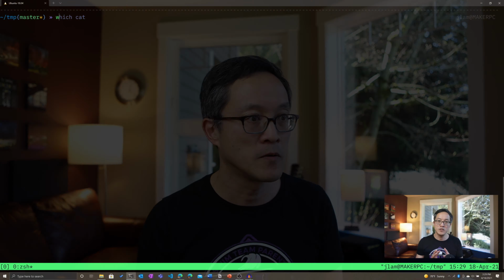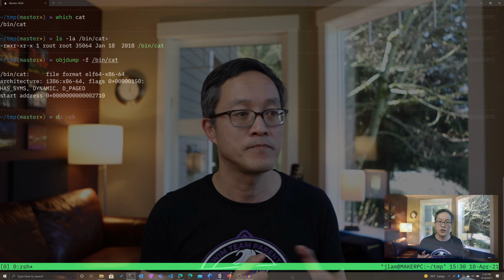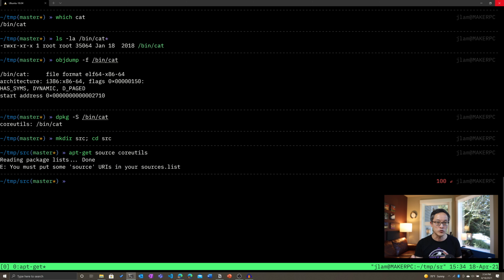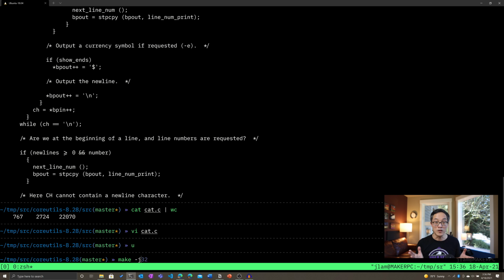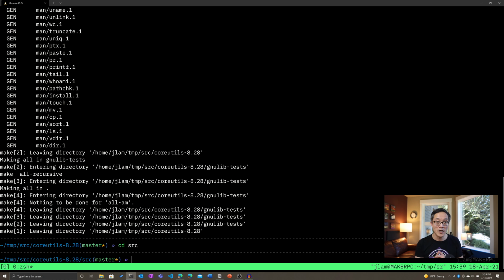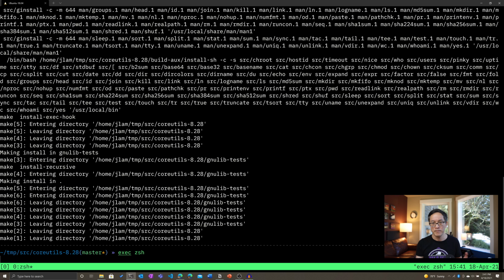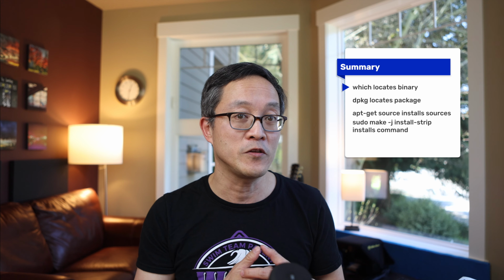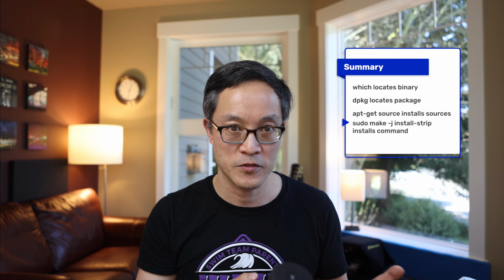Can HACKING Linux cat make me a better programmer?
In this video, I'll teach you how to use some tools that you can use to build a custom Linux cat command that prints text upside-down. My goal is to show you how to use these tools so you can start your own journey of writing custom tools. A side effect of all of this is that you'll deepen your understanding of how Linux works.

SPOILER ALERT: I'm really creating these videos to teach myself how to do these things, and I figure if it's useful to me, they might be useful to you too!

My GitHub fork of coreutils that contains my implementation of cat.c that prints text upside-down to the console